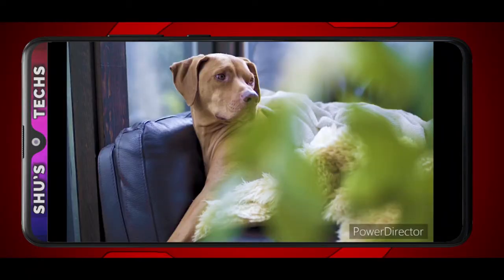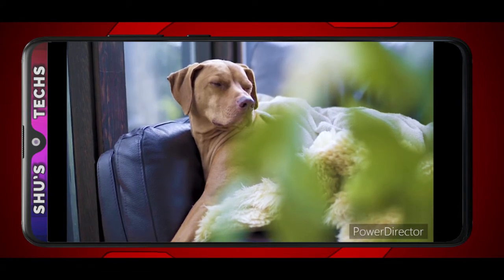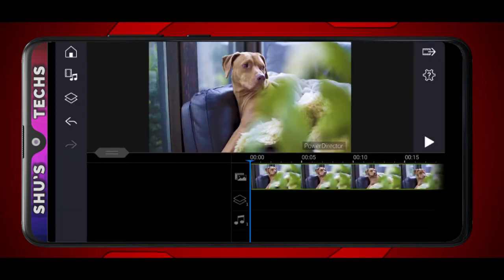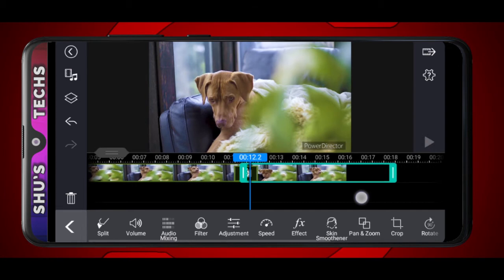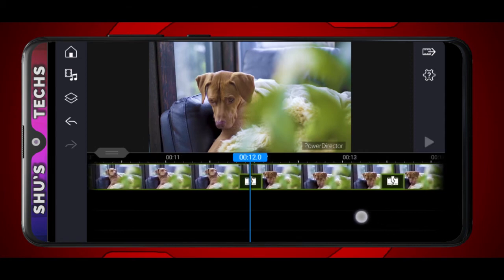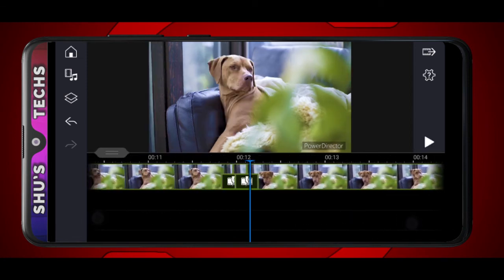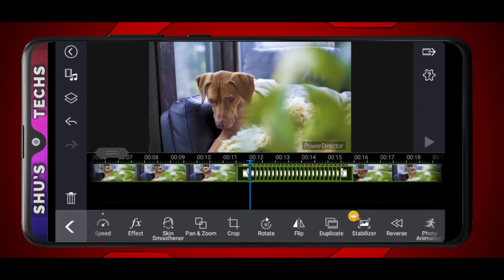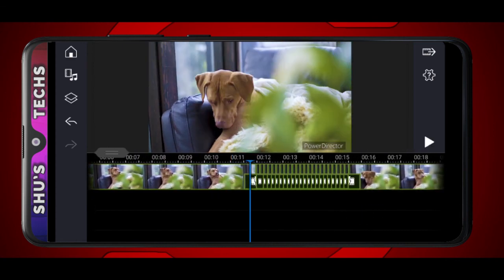How To Freeze Frame with PowerDirector on Android